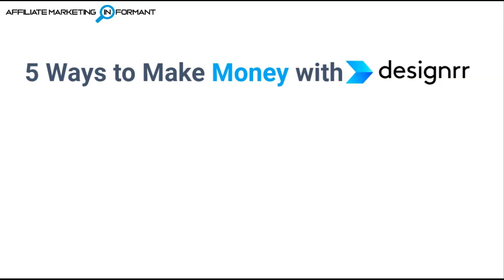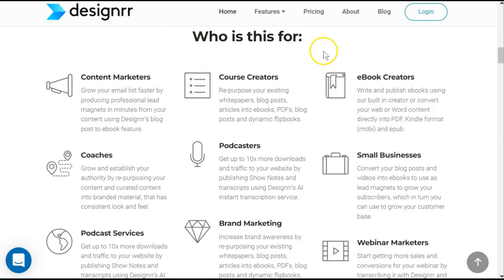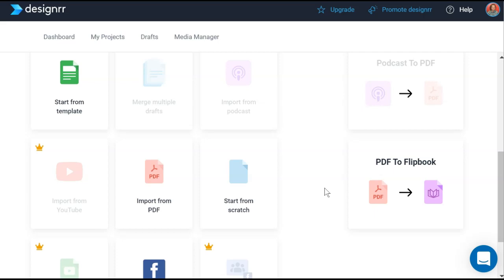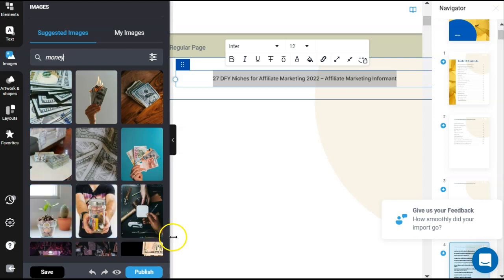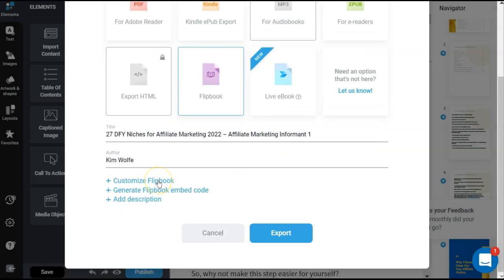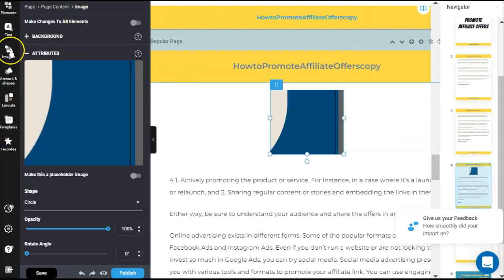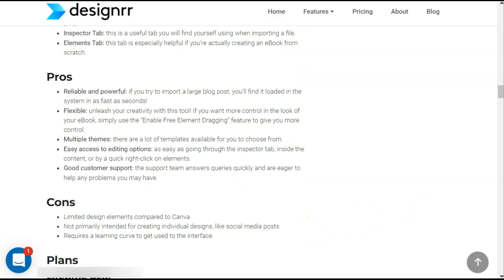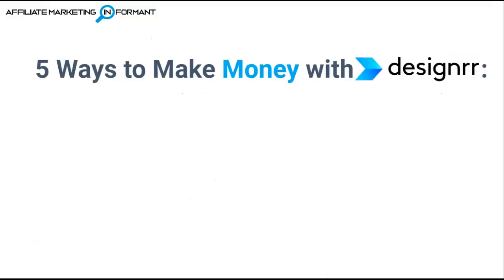5 Ways To Make Money With Designrr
In this video, I’ll give you 5 Ways For You To Make Money With Designrr.   Start your FREE Designrr trial today

Watch this video to learn:

00:00  5 Ways To Make Money With Designrr
01:01  What is Designrr?
02:09  Who is Designrr for?
03:26  Inside Designrr Dashboard
04:17  Create A Designrr eBook From Blog Post
08:54  Create A Designrr eBook From PDF
10:51  REAL Examples of Designrr Creations
11:32  Pros & Cons of Designrr
13:35  Designrr Pricing
14:37  5 Ways To Make Money With Designrr

I hope this Designrr Review helps you out! We'll respond as soon as we can:)

Susie

My opinions are based on my own personal experience and research. I never recommend inferior quality products or create false reviews to make sales.